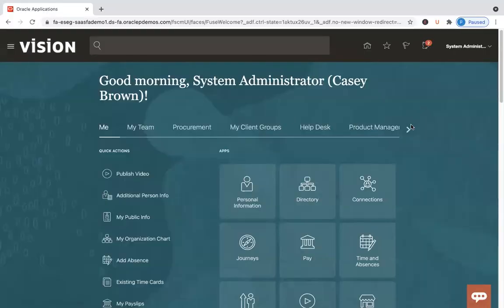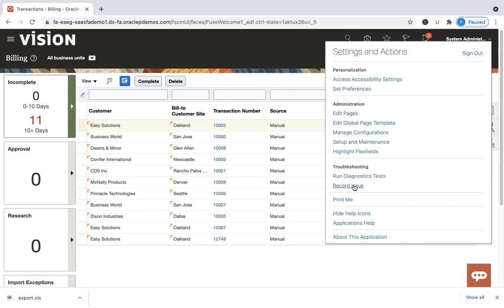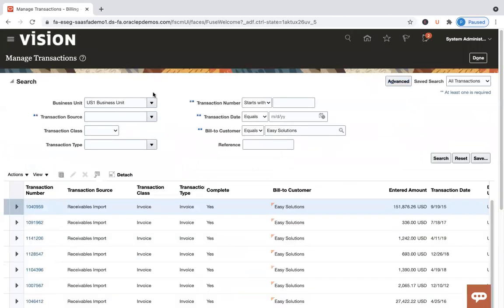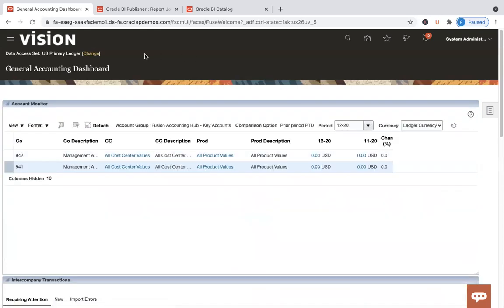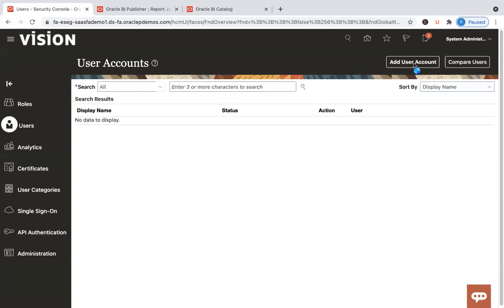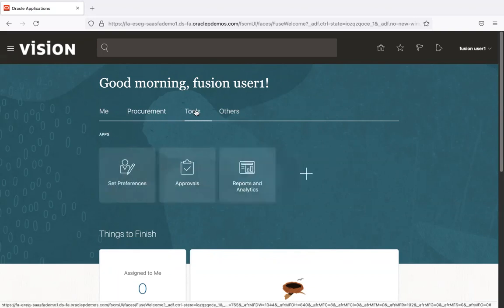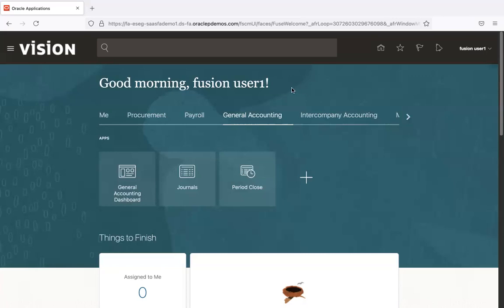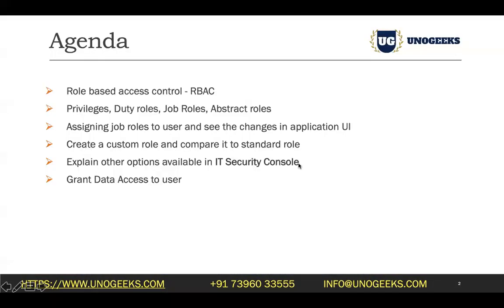Oracle Fusion Technical Training Demo Day 4 | Oracle Fusion HCM Technical Training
Enroll in UnoGeeks Oracle Fusion Technical Online Training (Live Projects)

Oracle Fusion Technical Training Demo Day 4